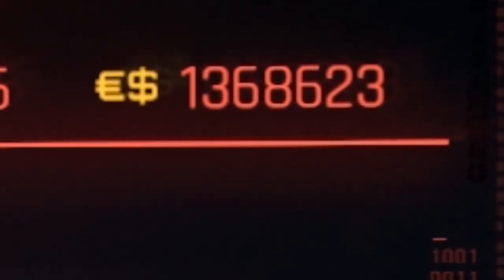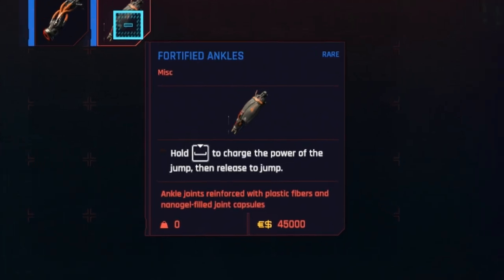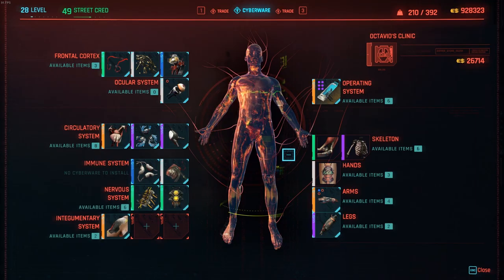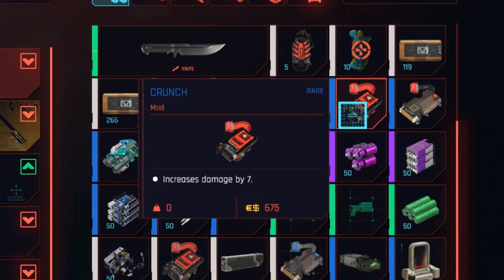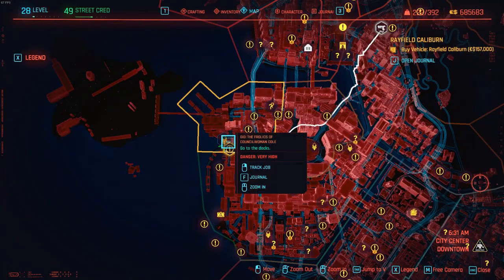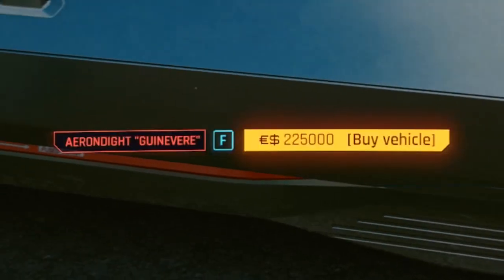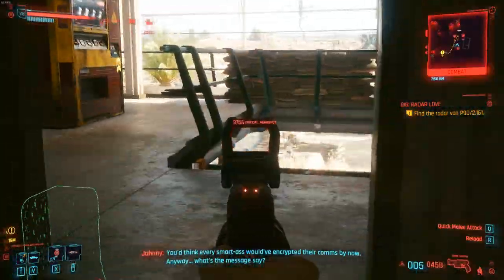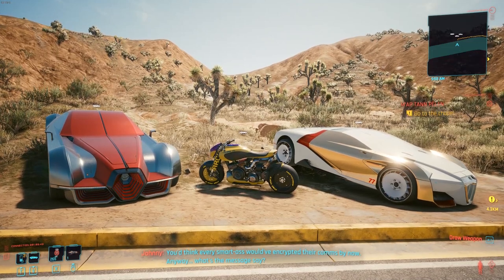What Can 1,000,000 Eddies Buy In Cyberpunk 2077? (Cyberpunk Money)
0:02 - This Is Electronic by Bransboynd
3:56 - Future Electronica by penguinmusic
5:23 - This Electronic Rock by AlexGrohl
7:48 - Energetic Electronic Trailer by GoodIdeaProduction